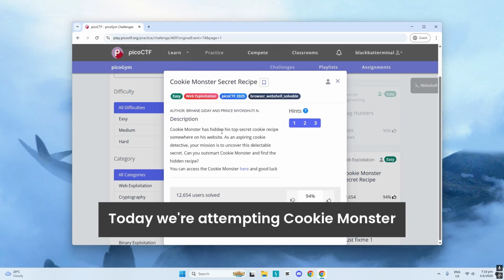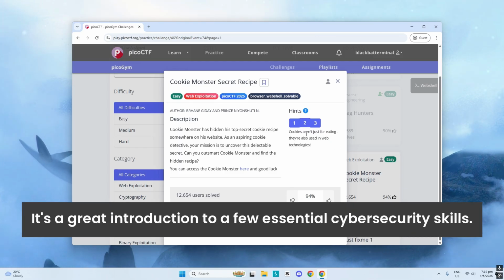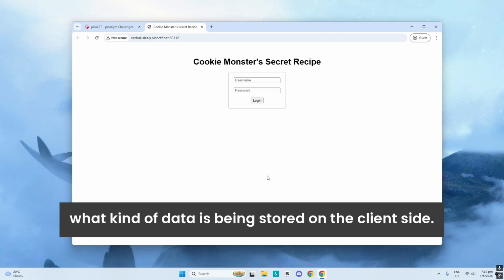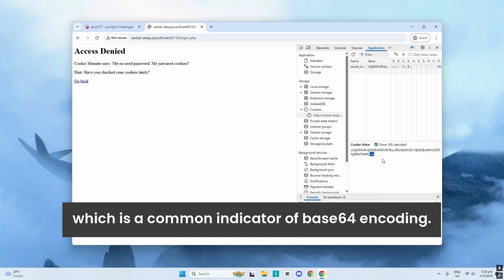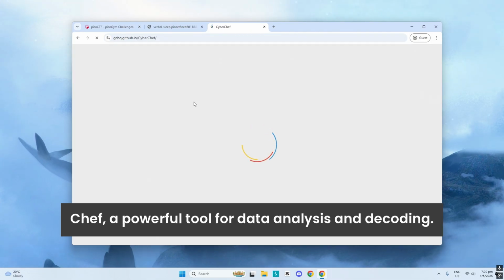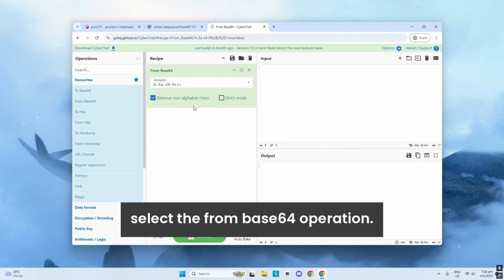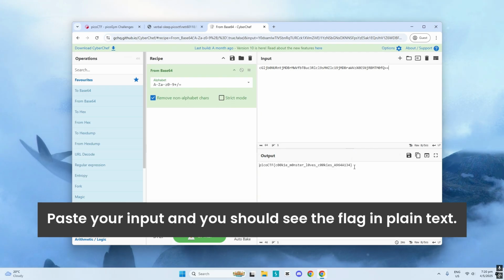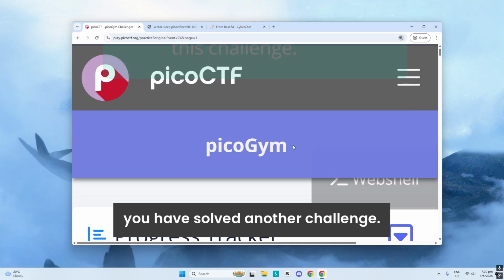cookie monster secret recipe | picoCTF 2025 Walkthrough & Explanation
In this video, I walk through cookie monster secret recipe challenge from picoCTF 2025, explaining the vulnerability and how to retrieve the flag.

Timestamps:
00:00 Intro
00:18 Developer Tools
00:52 Cyber Chef
01:07 Submission
01:16 Summary & Outro